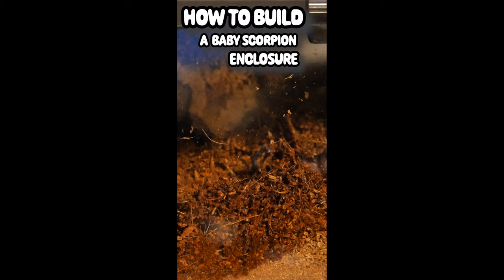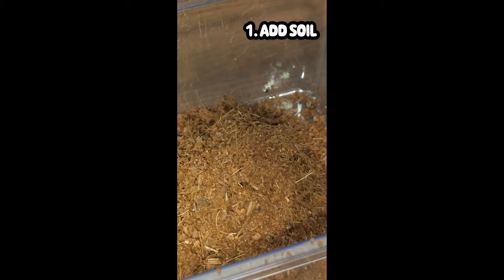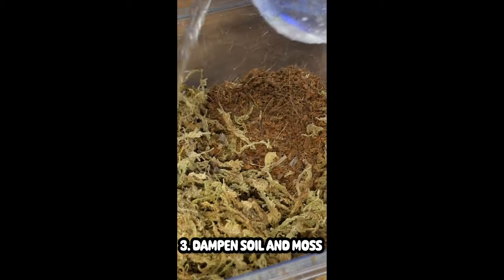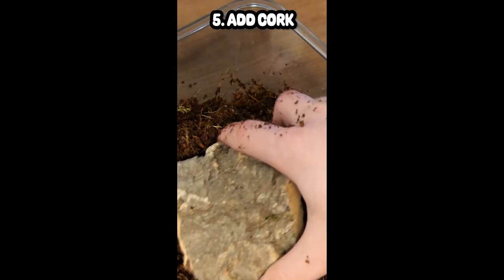HOW TO BUILD A BABY SCORPION ENCLOSURE!!